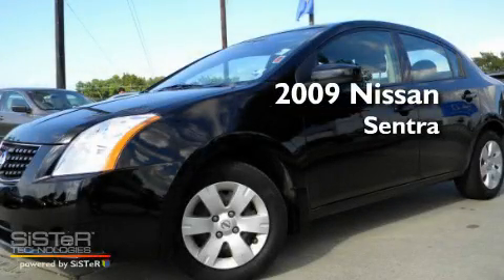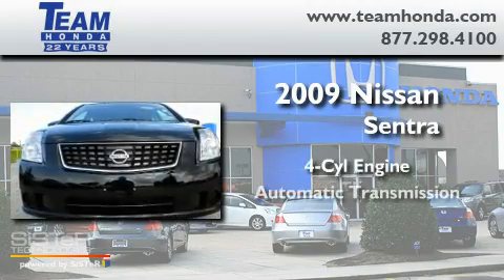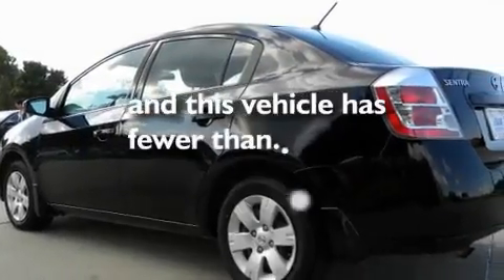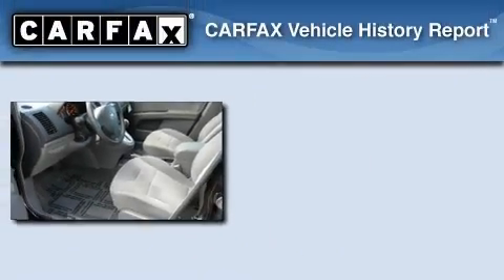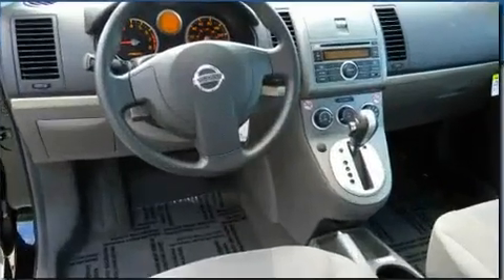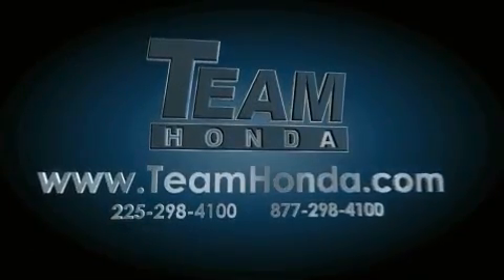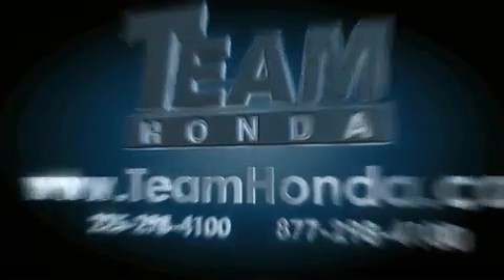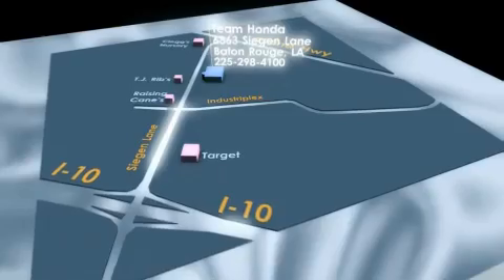2009 Nissan Sentra New Orleans LA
Year: 2009
 Make: Nissan
 Model: Sentra
 Engine: 4 Cyl.
 Trans.: automatic
 Exterior: Super Black
 Miles: 41,638
 Interior: Gray
 Stock: